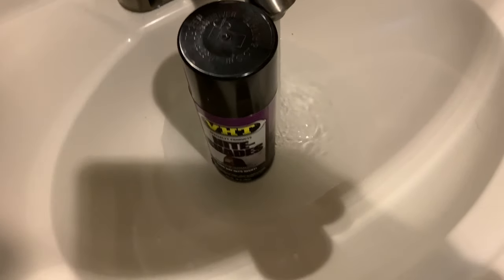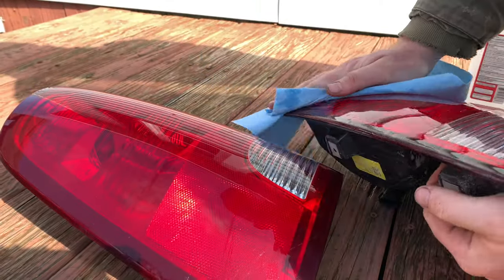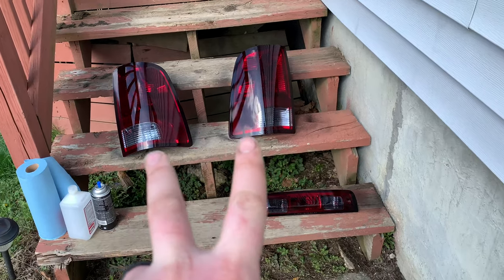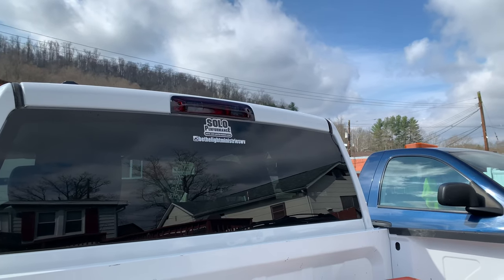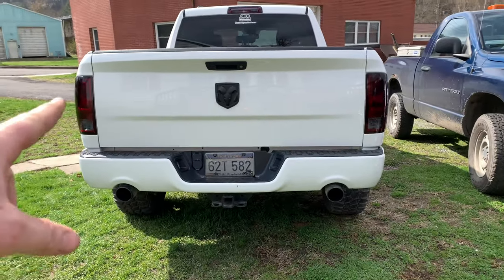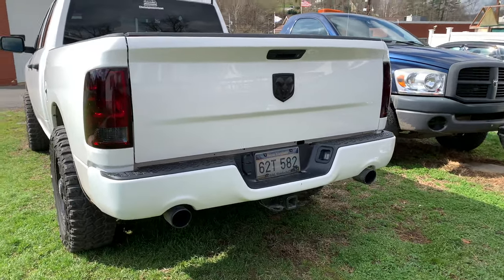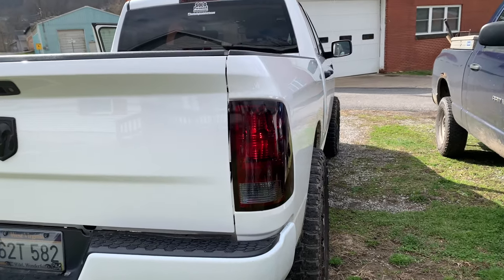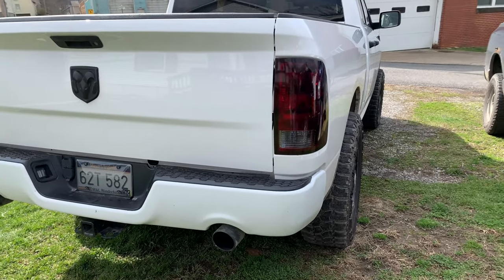How to Tint Your Tail Lights The Right Way for Under $15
This is super easy to do!
I did in my back yard instead of the shop to show you anybody can do this and get professional results